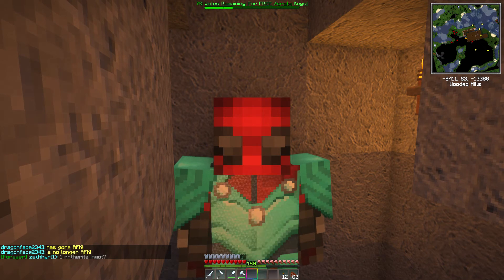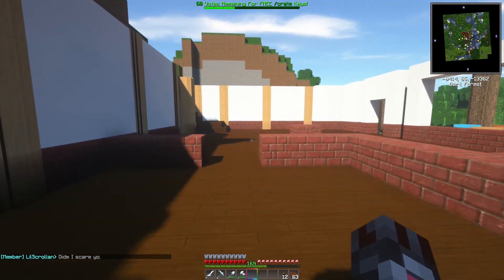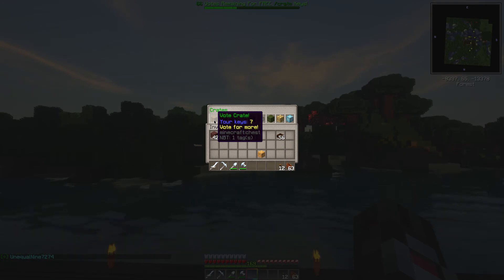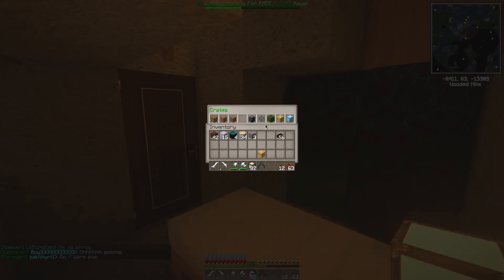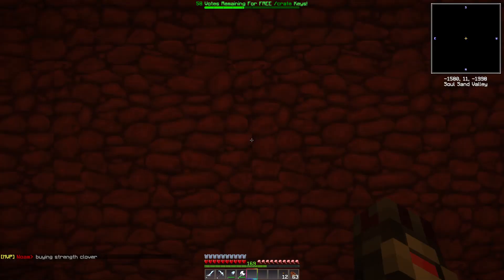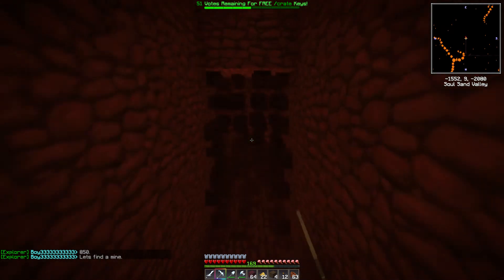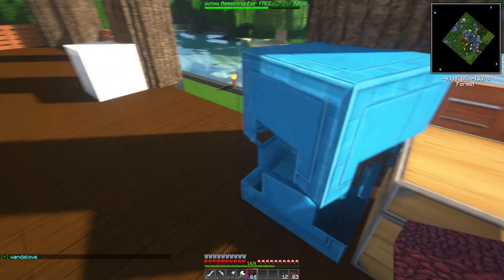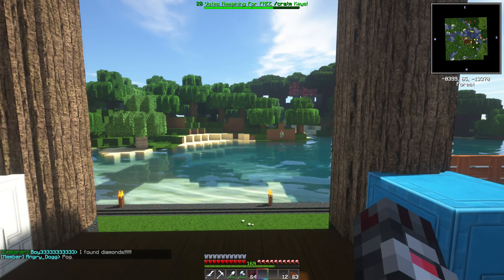Minecraft Survival Play Episode 2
An update on the survival world progress while working on the build.

Please watch a new type of video for me: "Concrete Storage pt 1"